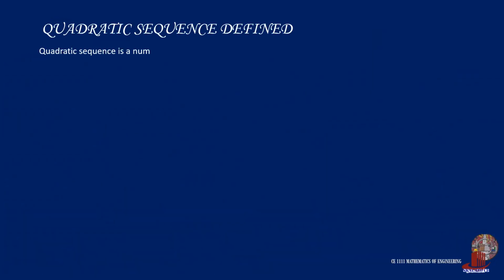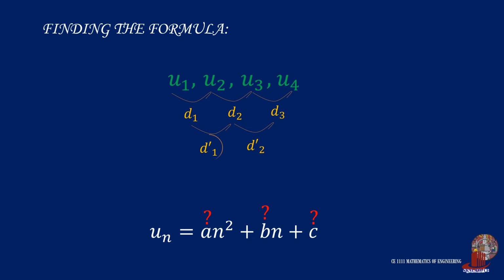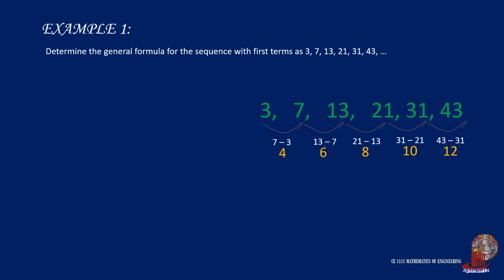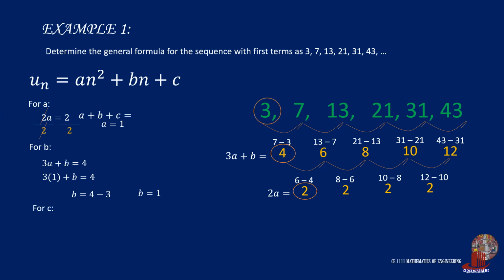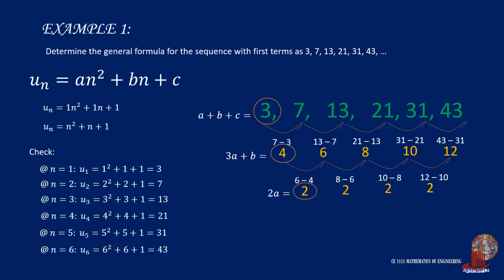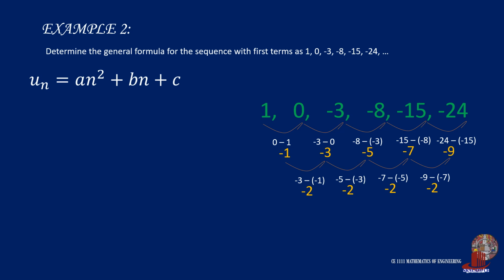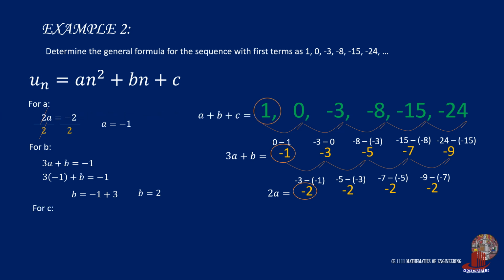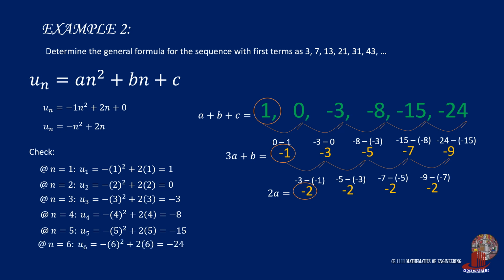SEQUENCES AND SERIES: SHORTER METHOD TO FIND THE QUADRATIC SEQUENCE FORMULA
The video shows a shorter method of determining the general formula for a quadratic sequence, using arbitrary equations.